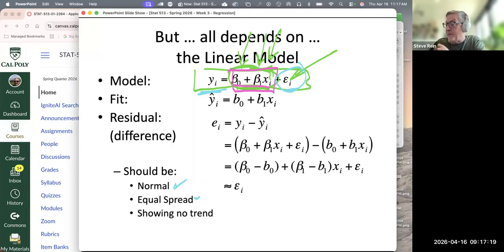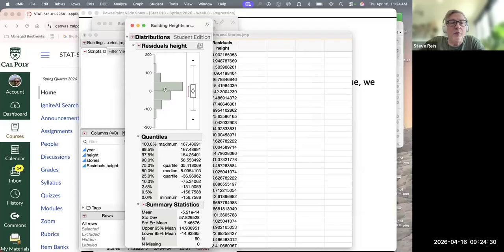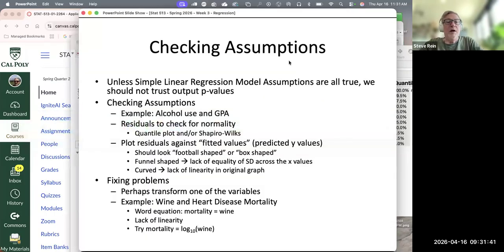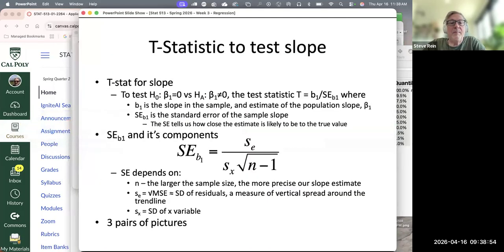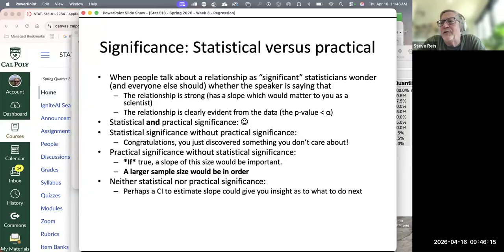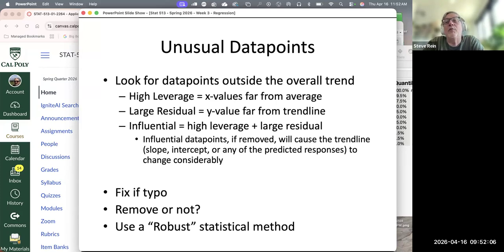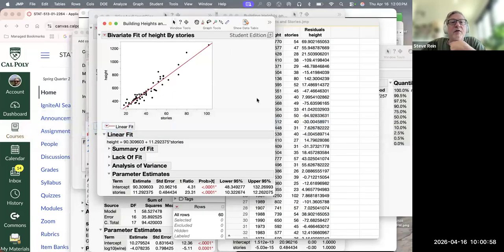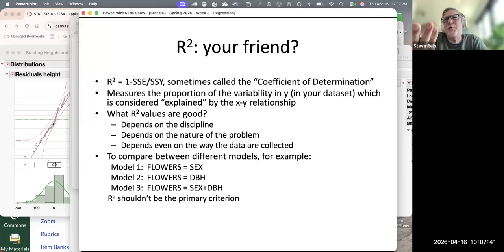Stat 513 - Spring 2026 - 2026 04 16 - Regression, Part II (GMT20260416 161352 Recording 1760x900)